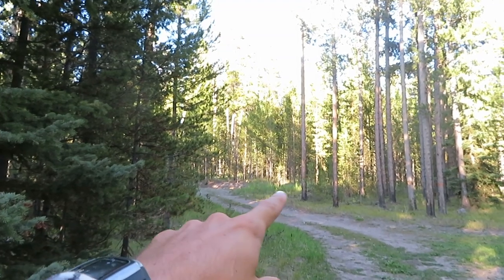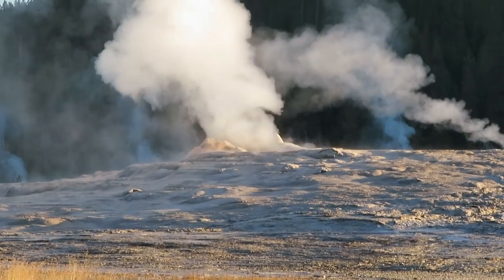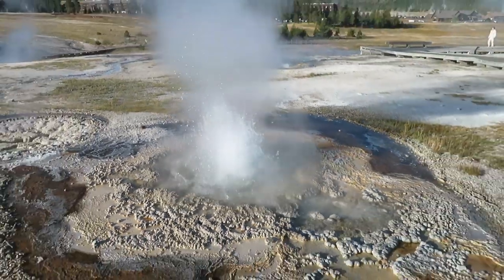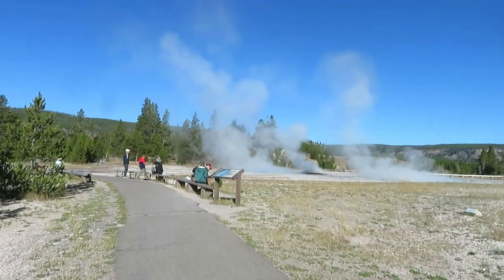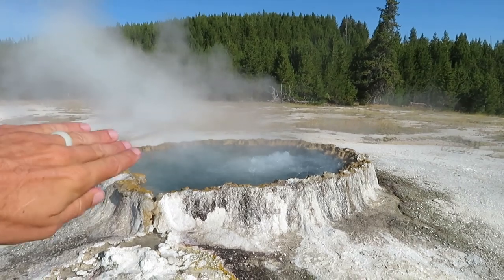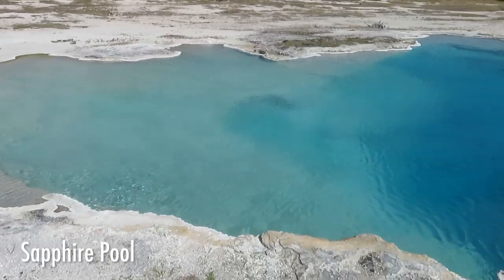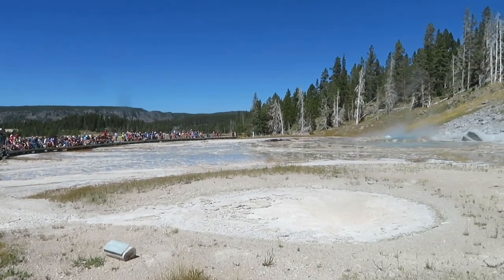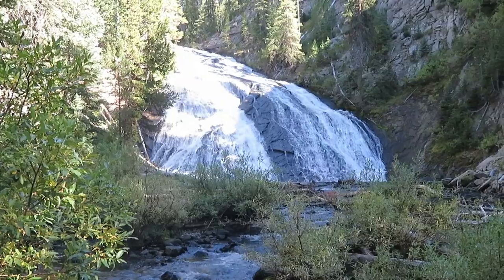Seeing 8 Geysers Erupt in Yellowstone! (SUV Camping/Vanlife Adventures)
In this video I hike several miles through the Old Faithful area of Yellowstone and end up seeing 8 geysers and countless gorgeous pools. What a great day out!

VIDEO COORDINATES/LINKS
There are too many spots in this video for me to list the coordinates, so I'm just going to share a link to a map of the area I hiked so you can follow along

DATE FILMED: August 2019